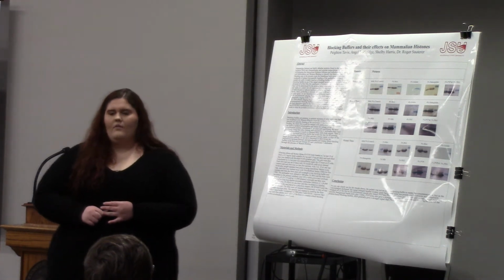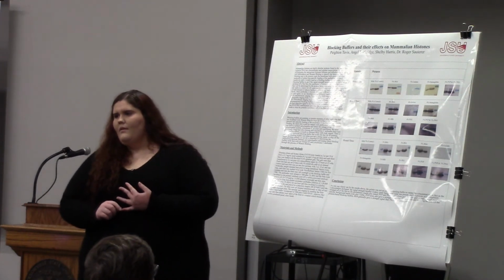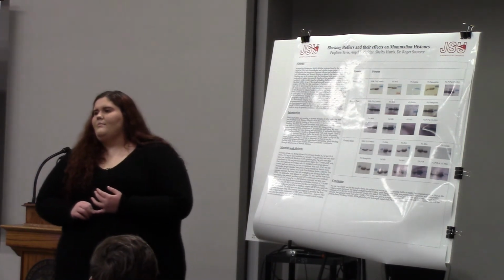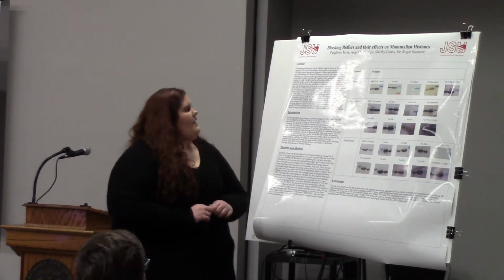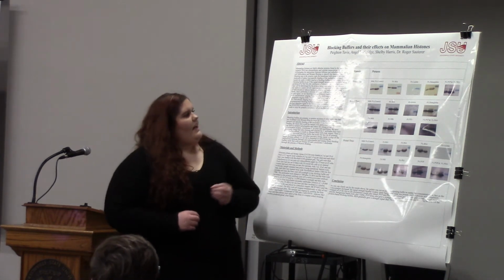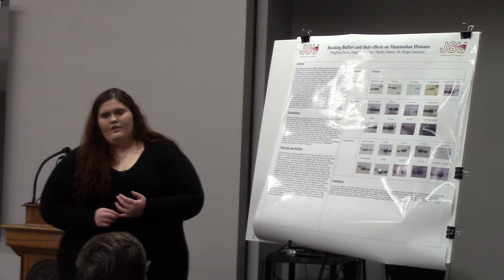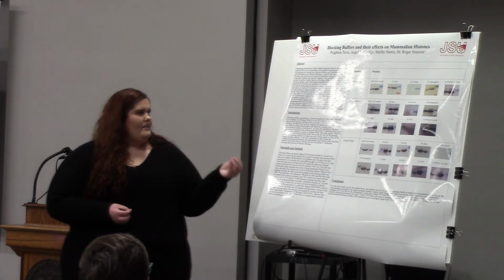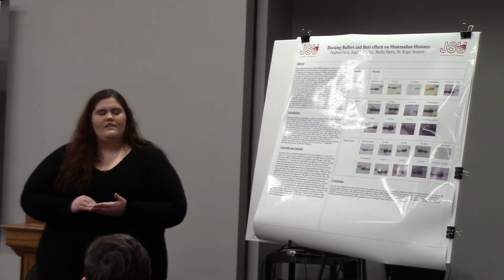Blocking Buffers and their effects on Mammalian Histones (Peighton Tavis, Shelby Harris)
Blocking Buffers and their effects on Mammalian Histones
by Peighton Tavis and Shelby Harris
Mentor: Roger Sauterer